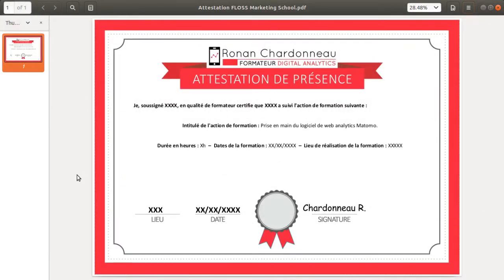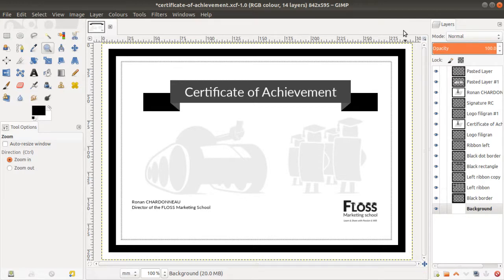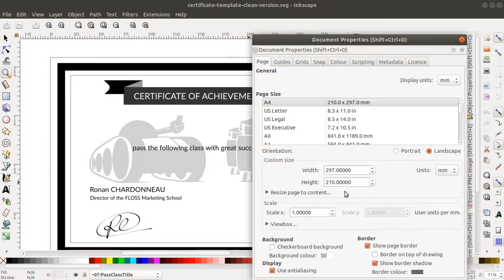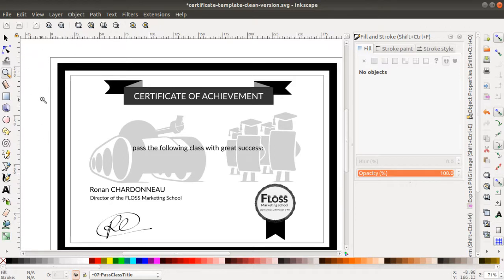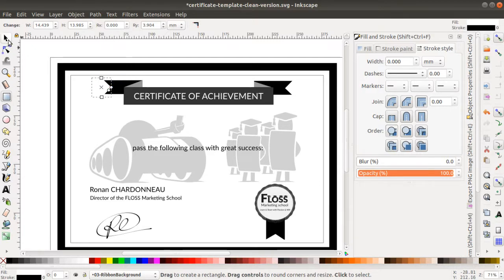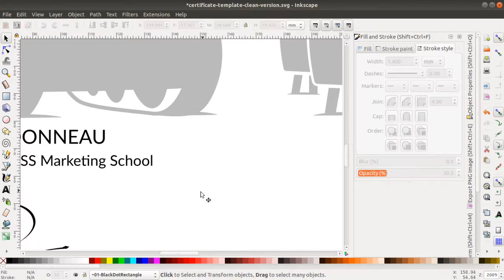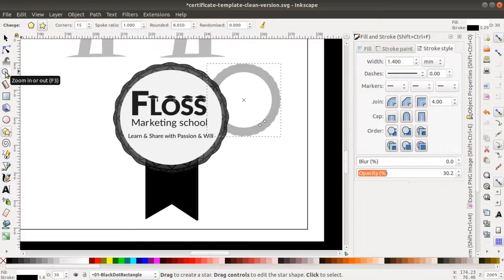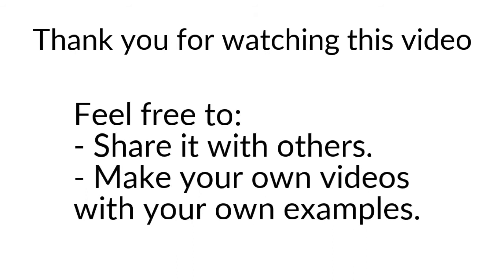How to desing a certificate in Inkscape?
In this video, we are explaining how to design a certificate in Inkscape or at least what are the main elements composing it. A useful video for people who never heard about Inkscape and who are coming from GIMP.